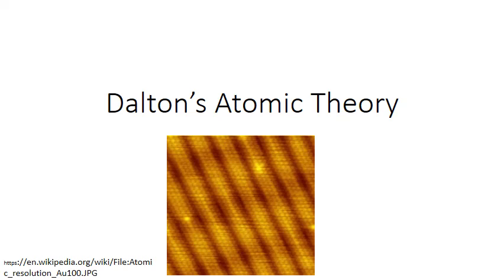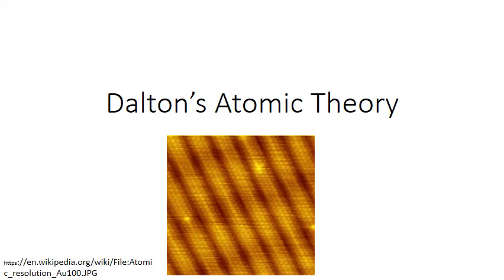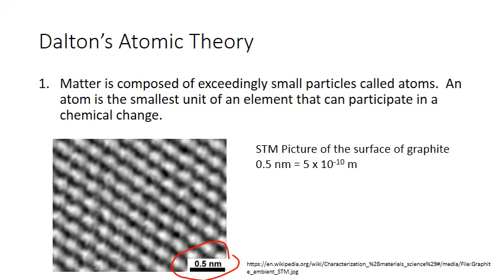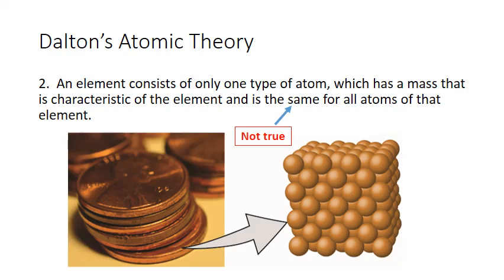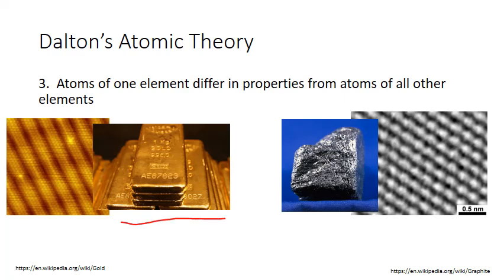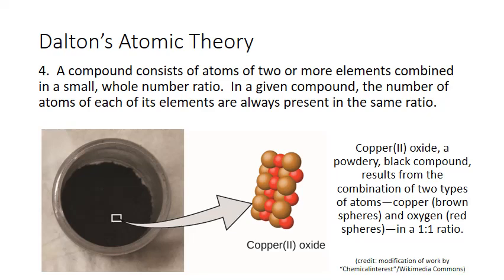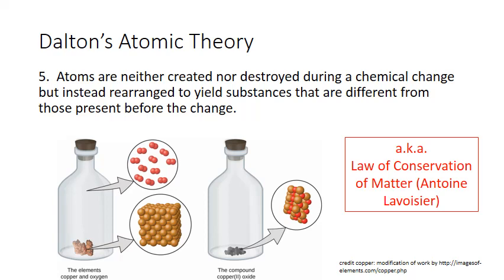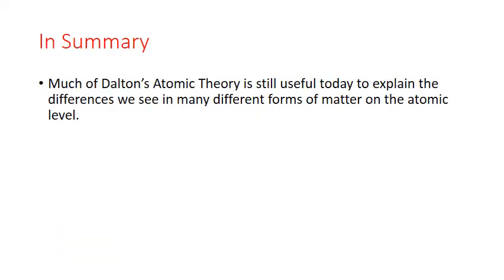Unit 2 CHM121 Daltons Atomic Theory abbreviated MWhiteJeanneau